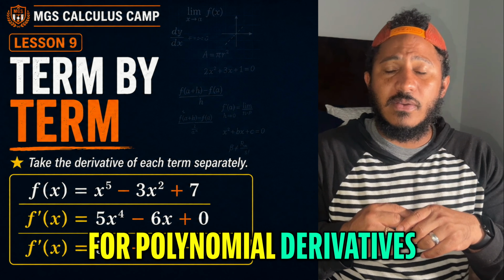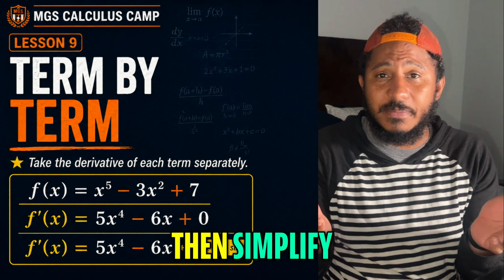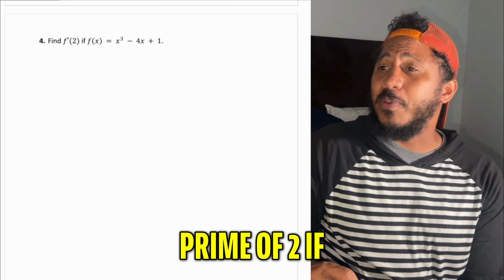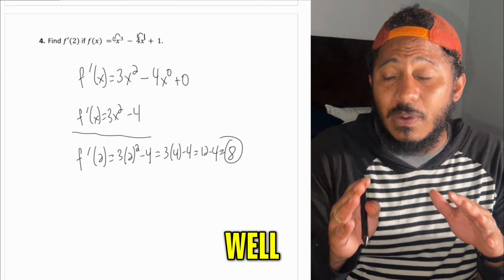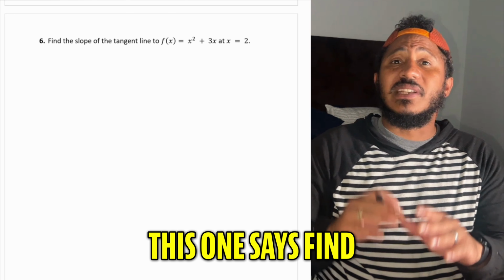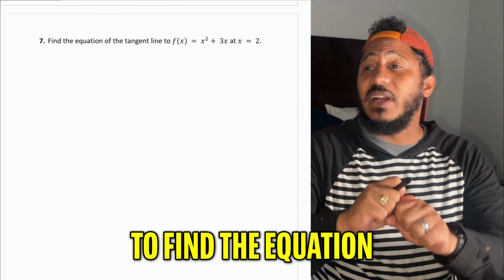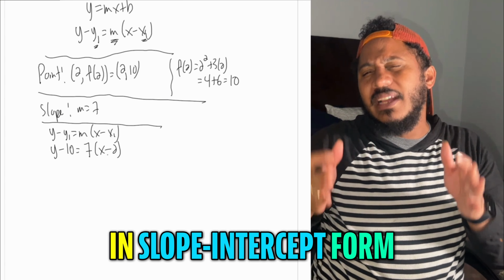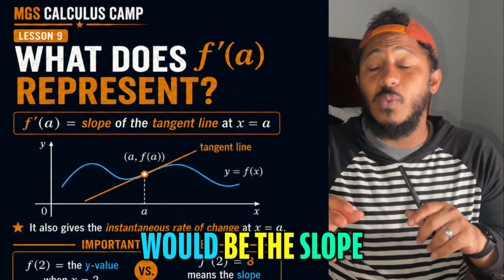Polynomial Derivatives Explained | MGS Calculus Camp Lesson 9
In Lesson 9 of MGS Calculus Camp, we’re putting the basic derivative rules together to find derivatives of polynomial functions.

The main idea is simple:

Take the derivative one term at a time, then simplify.

In this lesson, we use the:

Power rule
Constant rule
Constant multiple rule
Sum and difference rules

You’ll learn how to:

✅ Find f(x) for a polynomial function
✅ Evaluate derivatives such as f(2) and f(−1)
✅ Find the slope of a tangent line
✅ Find the equation of a tangent line
✅ Understand the difference between f(a) and f(a)

We also work through several examples step by step and explain what a derivative value represents on the graph.

This lesson is part of the free MGS Calculus Camp with Math Guy Steve.

Next lesson: The Product Rule

Chapters

00:00 Introduction
00:27 The Big Idea
00:32 Review of the Basic Derivative Rules
01:05 Example 1: Polynomial Derivative
01:47 Example 2: Differentiating Term by Term
02:56 Example 3: Negative Coefficients
03:50 Example 4: Finding f(2)
05:14 Example 5: Finding f(−1)
06:31 Example 6: Finding the Slope of a Tangent Line
07:57 Example 7: Finding the Equation of a Tangent Line
10:30 Example 8: What Does f(a) Represent?
11:07 Lesson 9 Recap
11:52 Next Lesson: The Product Rule